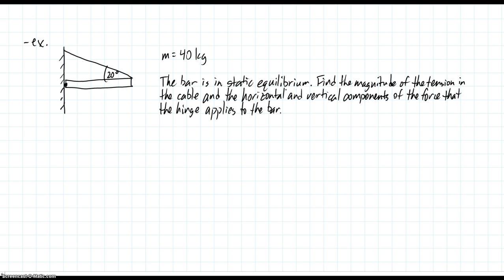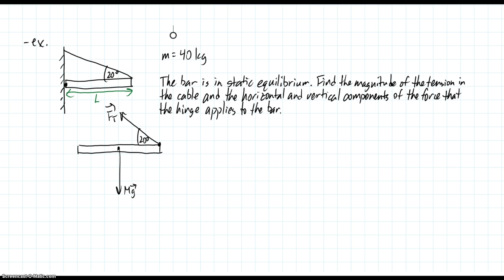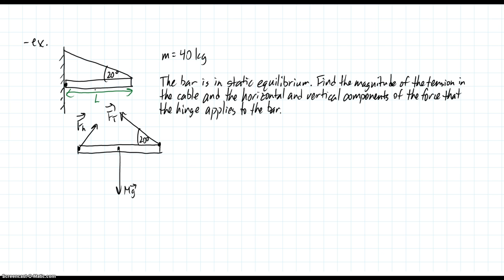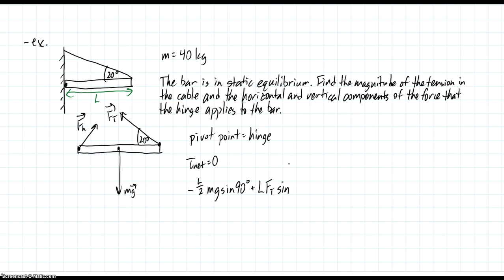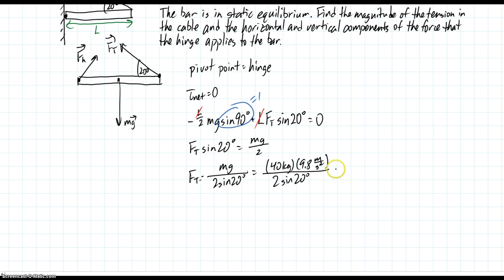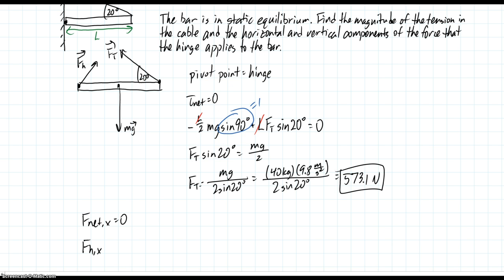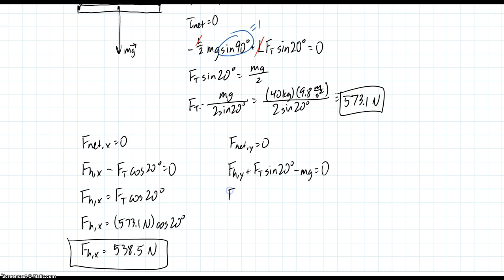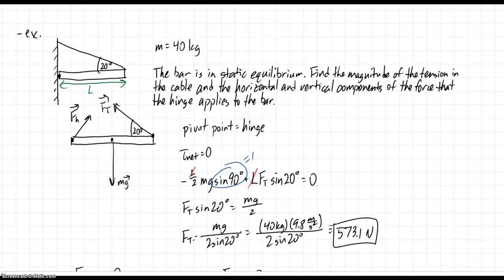Equilibrium (part 2)